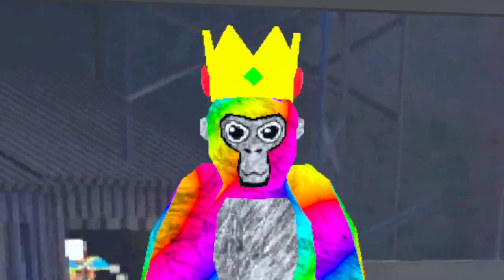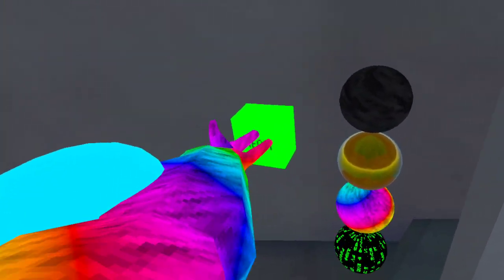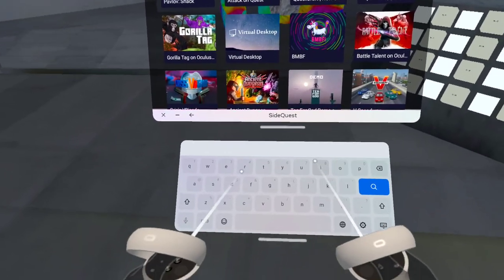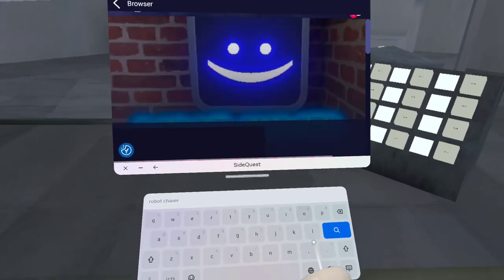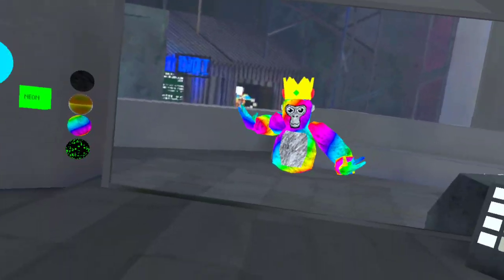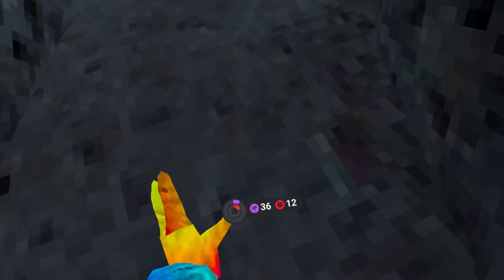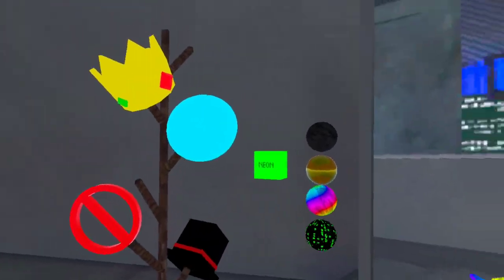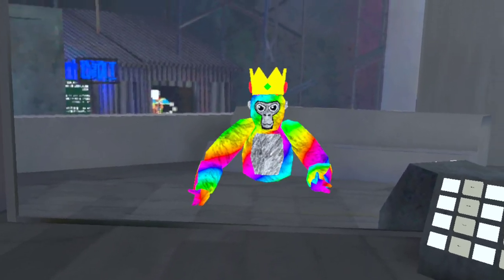How To Get RGB MONKEY No Mods!!